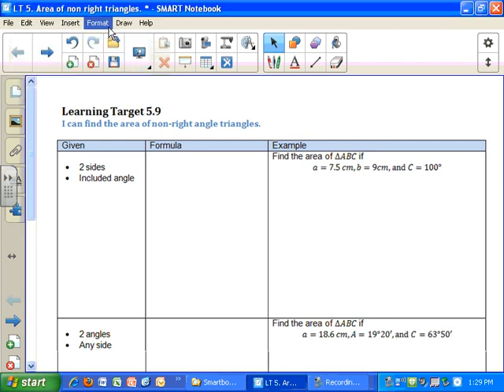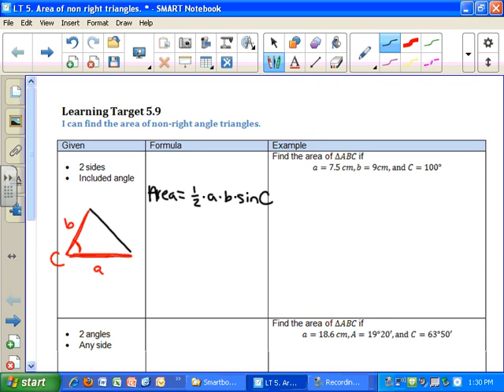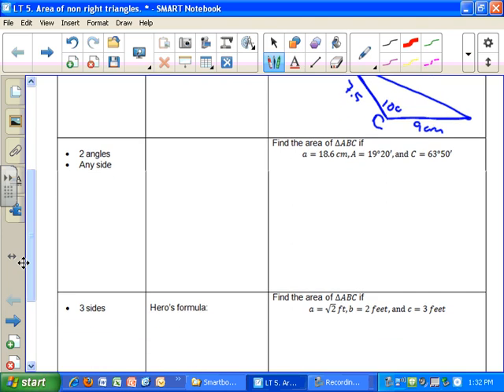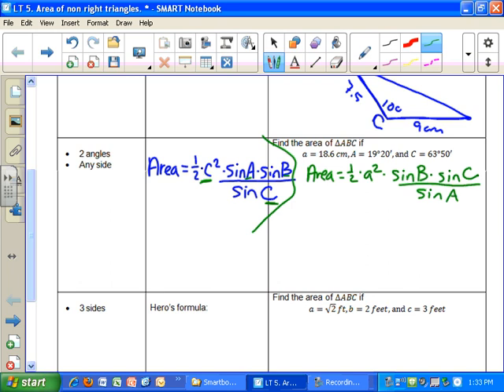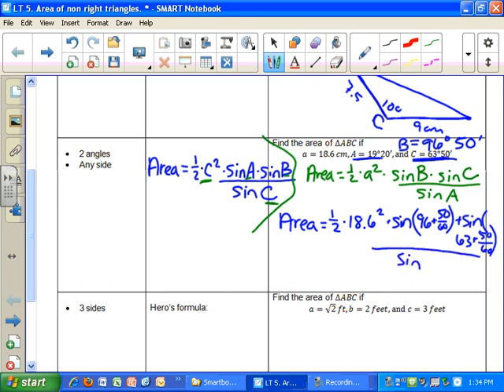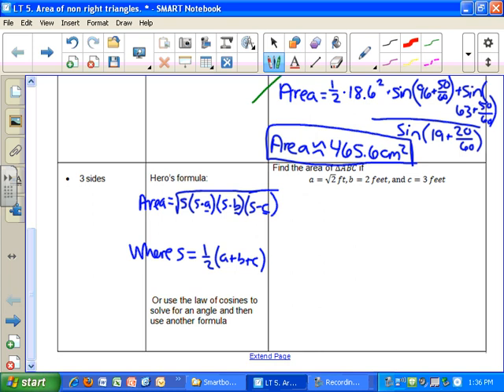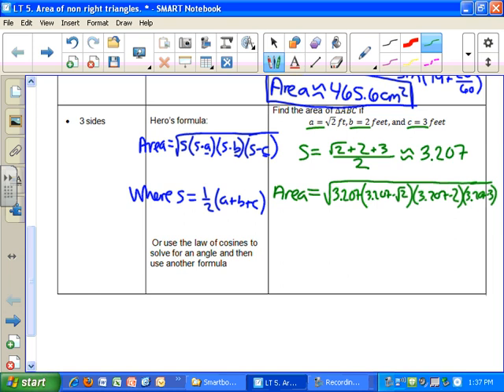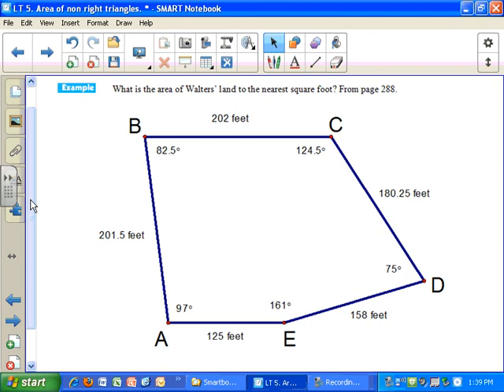LT 5 9 area of non right triangles part 1